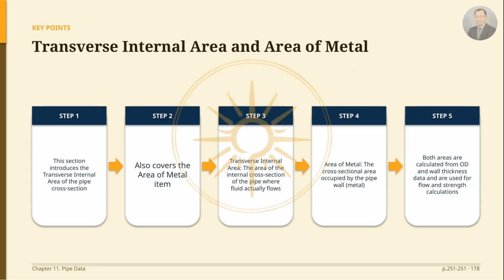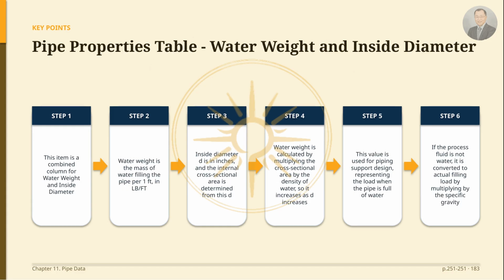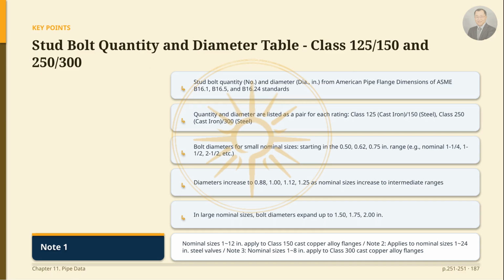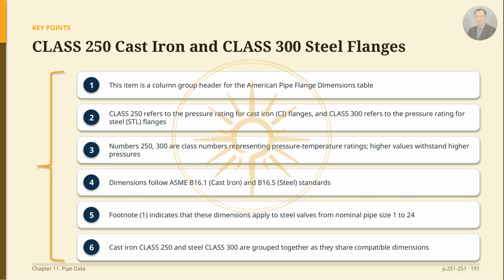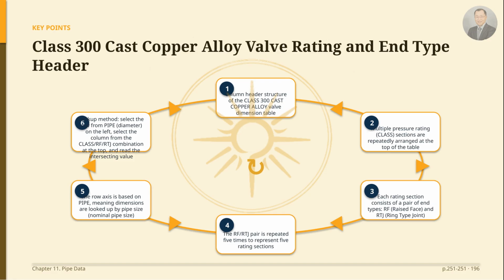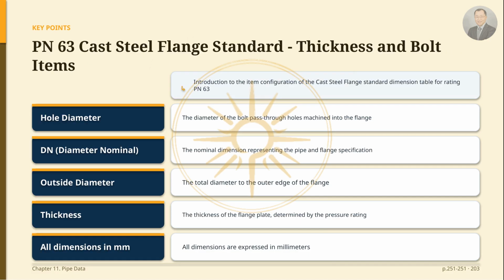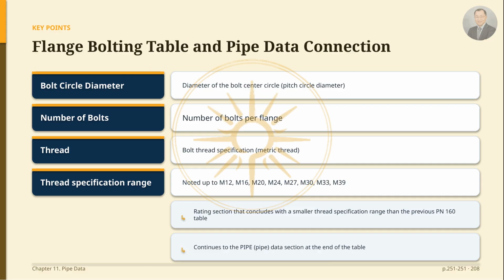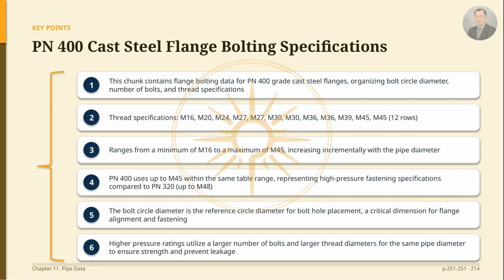CH 11(6 of 6), Pipe Data Basics: Nominal Size, Wall Thickness & ASME Standards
Learn the fundamentals of pipe data and how to navigate piping specification tables for engineering design. This video explains the relationship between nominal pipe size, wall thickness (t), and inside diameter (d) to ensure leak-free joints. We cover critical industry standards including ASME B1.20.1, B36.10M, and B36.19M. You will also learn how to distinguish between carbon steel and stainless steel (S-schedules) and how these factors affect pipe weight and flow area. Key topics include:

- Thread engagement length and makeup
- Understanding Schedule (STD, XS, XXS)
- Calculating metal cross-sectional area
- Difference between carbon and stainless steel piping